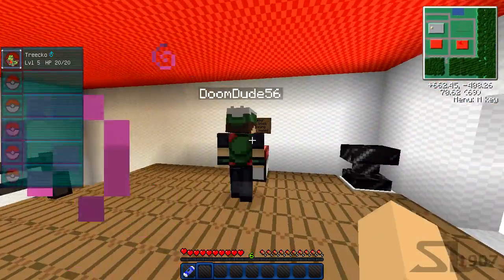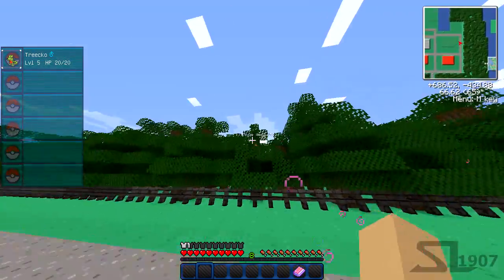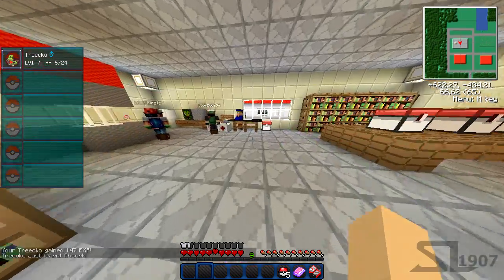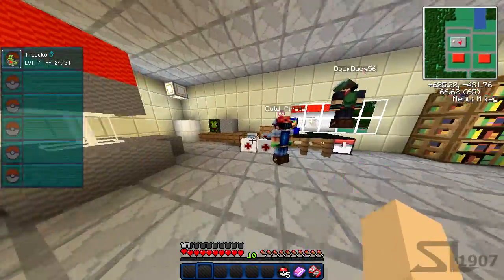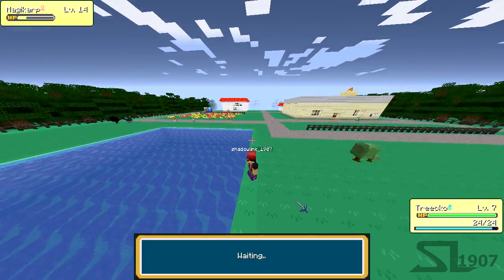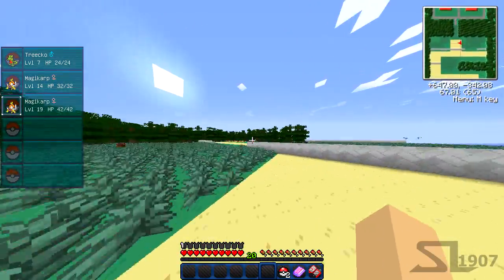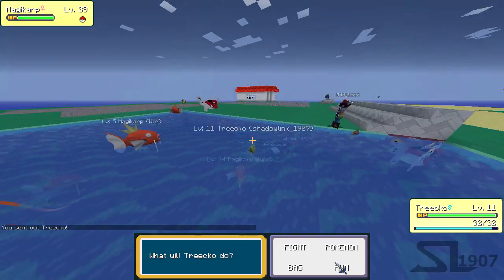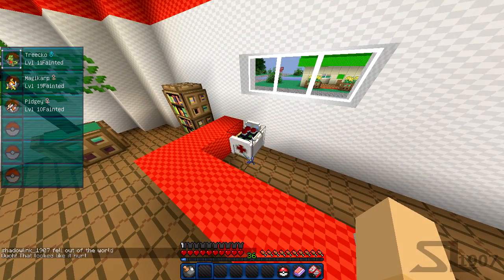Pixelmon: Kanto Region - KILLED BY A MAGIKARP! (Part 1)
DoomDude56